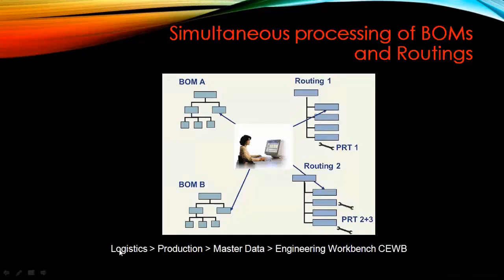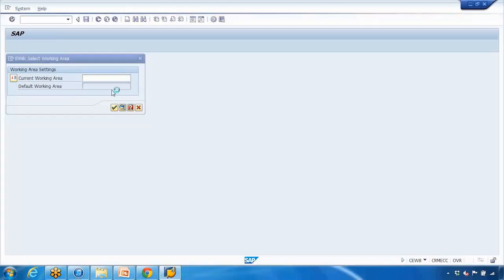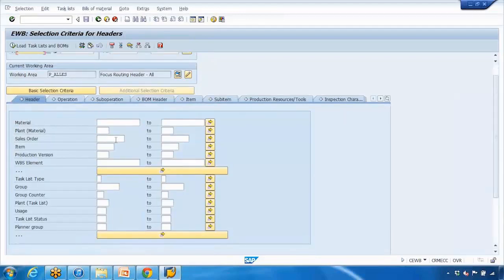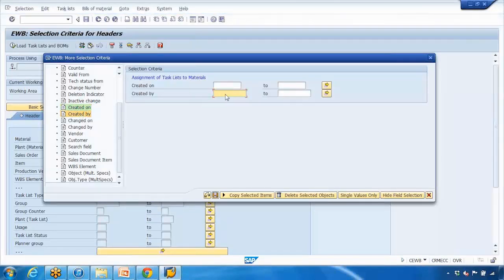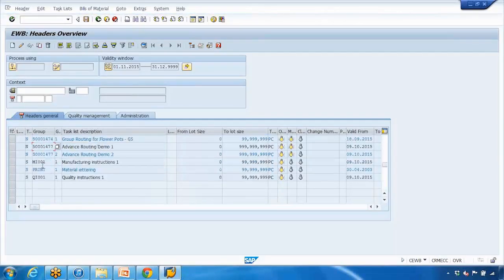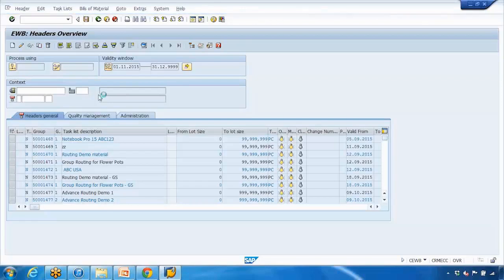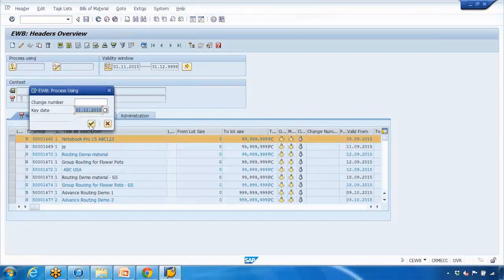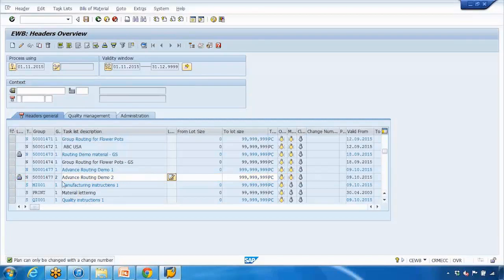SAP PP Training - Engineering Workbench 3 (Video 11) | SAP PP Production Planning